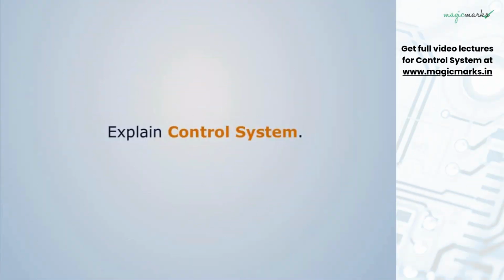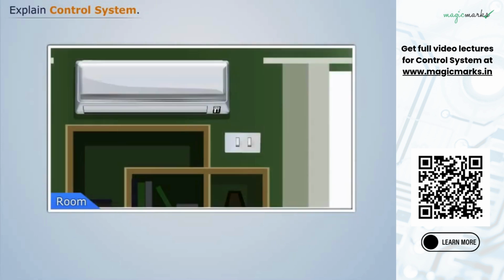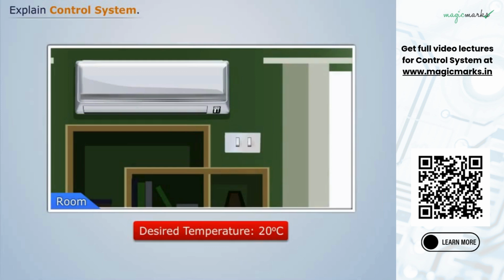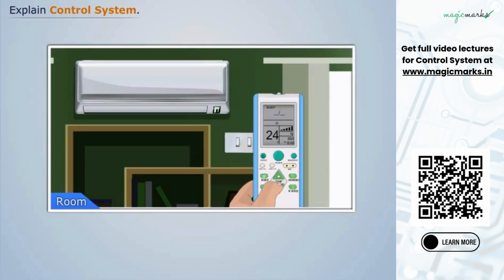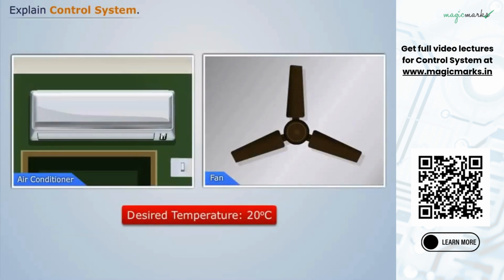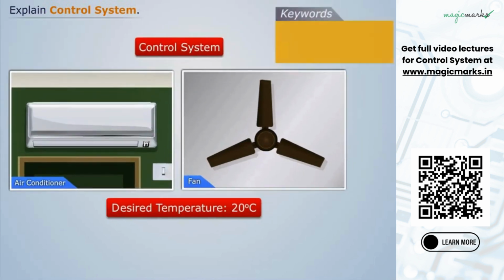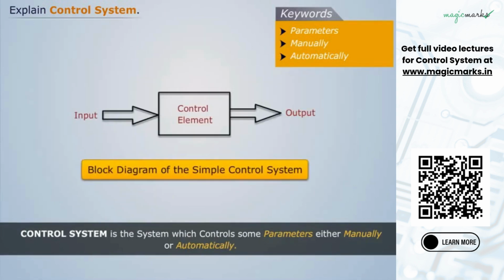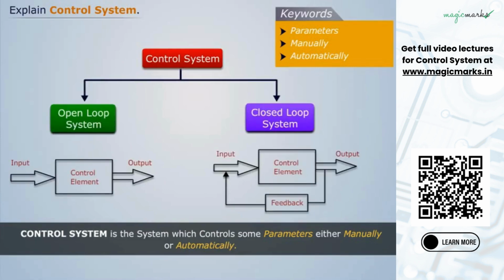Control System Explained | Magic Marks | Video Lecture for Semester & GATE Prep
Dive into Control System with Magic Marks! This course covers essential topics like Dynamic System Modeling, Time Response, Root Locus, Frequency Response, Compensator Design, and Digital Control Systems—perfect for semester exams and GATE preparation.

Тhe course includes 5 modules, 100 video topics, 5 hours of lessons, and 39 assessments.